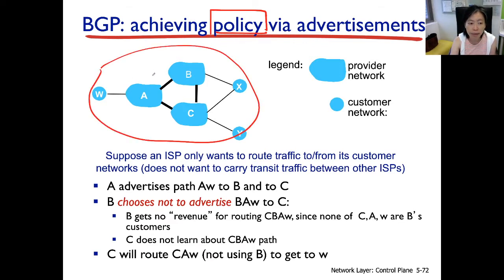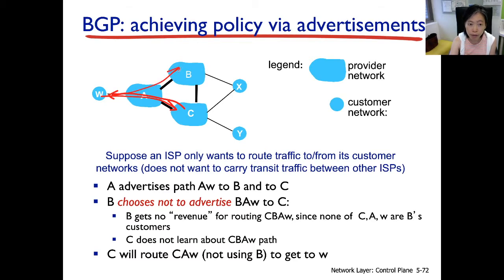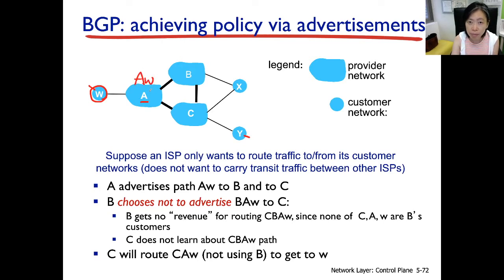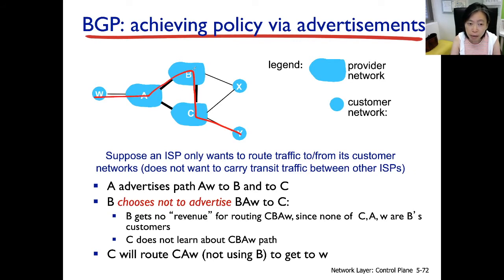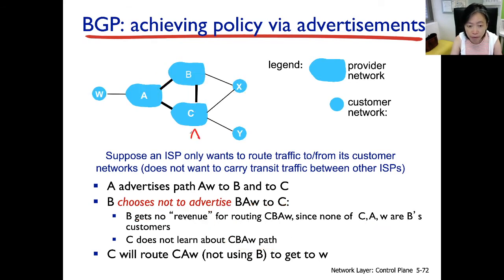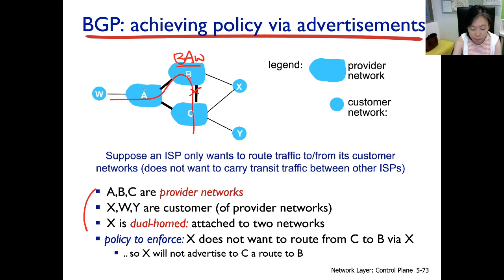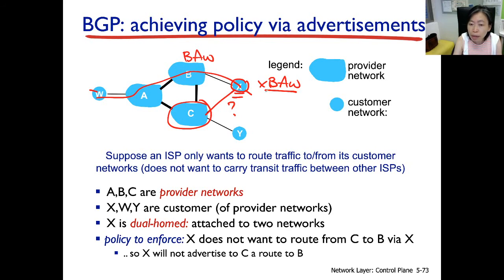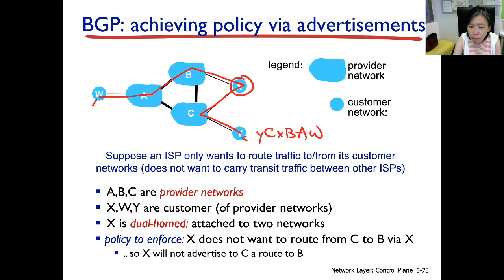ch54 ep#4 Enforcing Policy